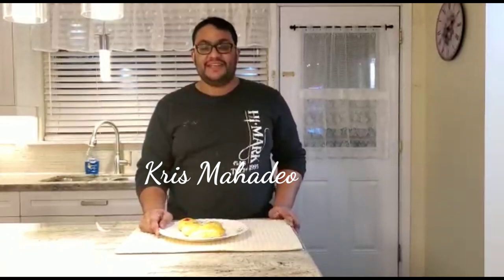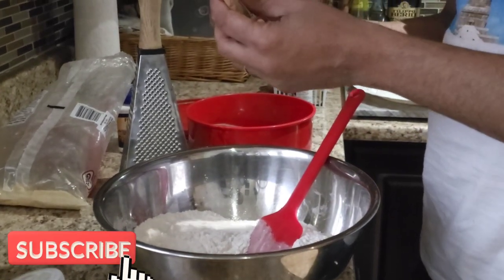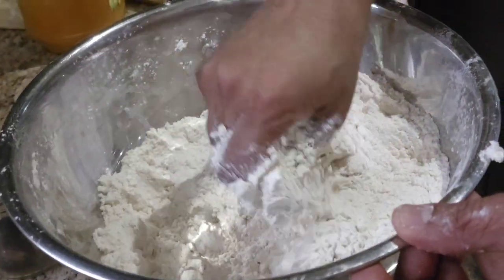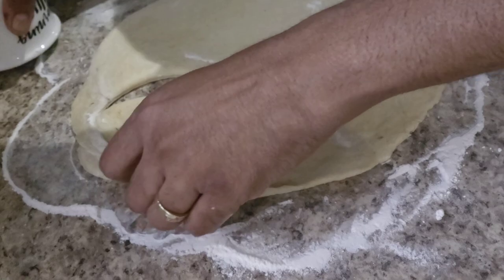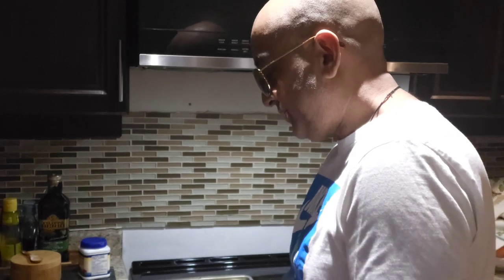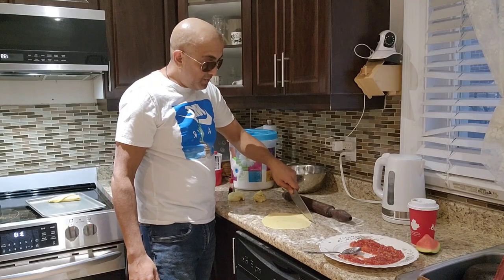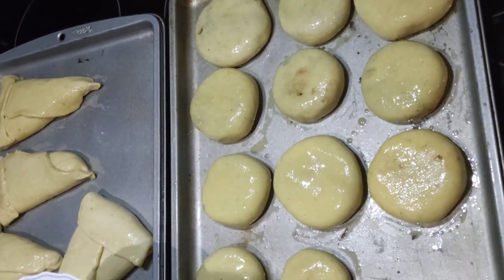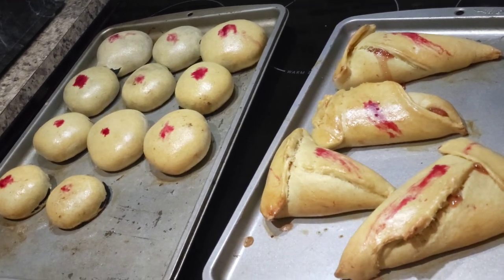Homemade Chiney cakes or blackeye and pinetart(Rudy's pastry version)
this is a homemade version of Chiney cake known as blackeye and a few pintarts Made by Rudy in our kitchen ,with a different style of pastry making please comment down below.